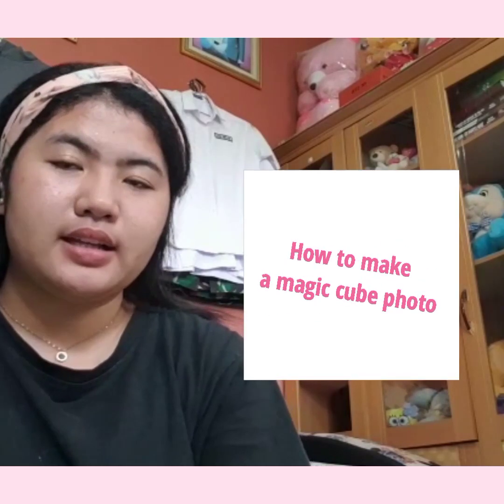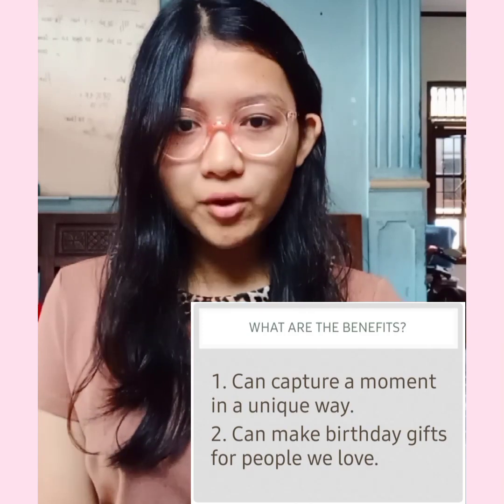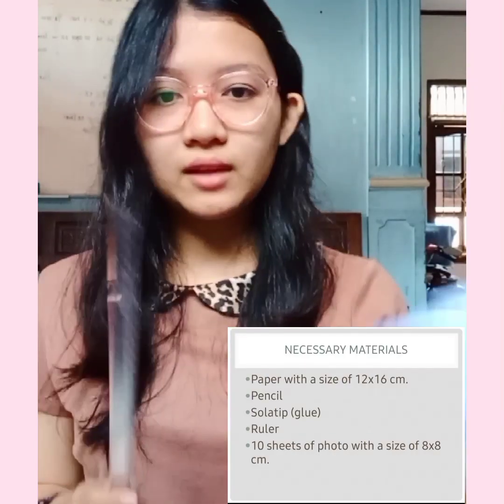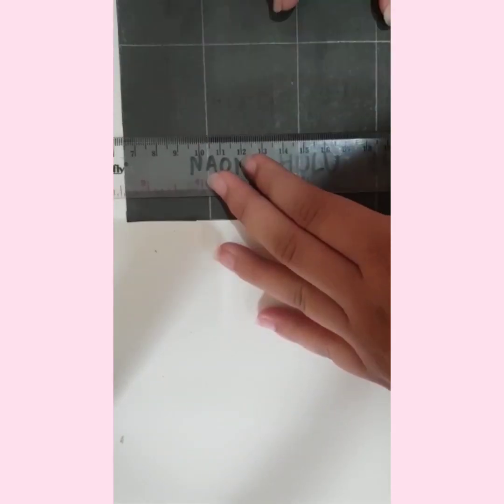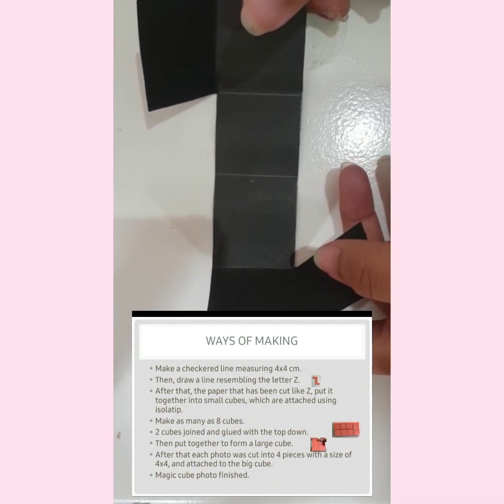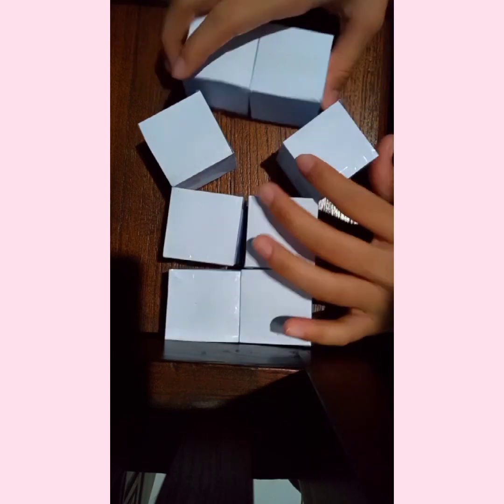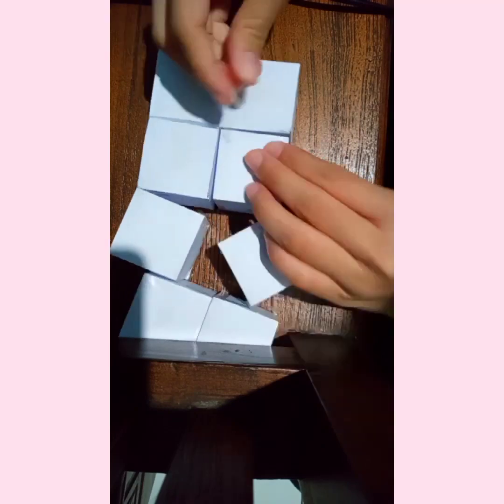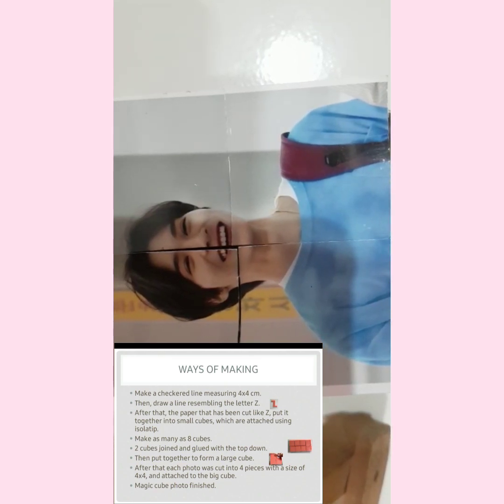How to Make a Magic Cube Photo_Florence Junita Hulu(13) &Kartika Maharani(18) 12 IPS 2